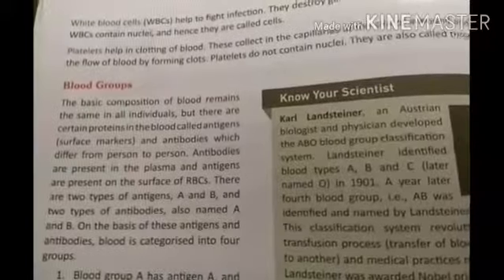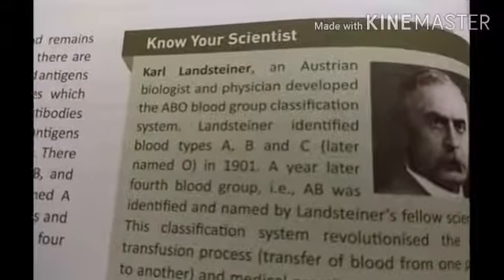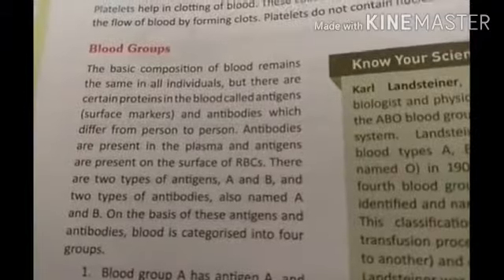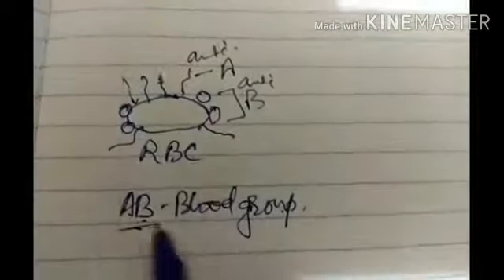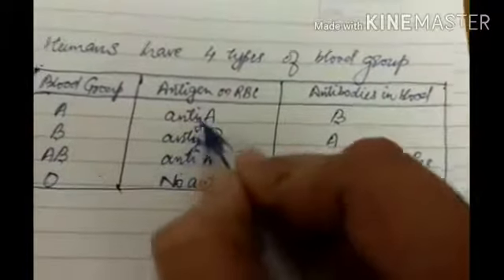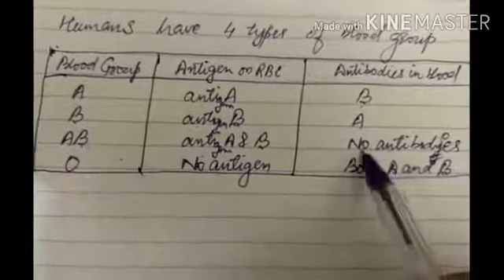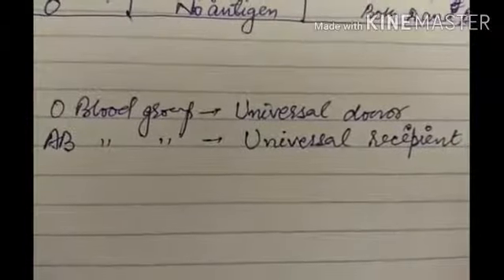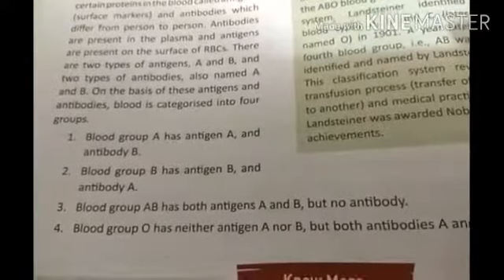Biology Class-6 chapter-3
Blood Groups